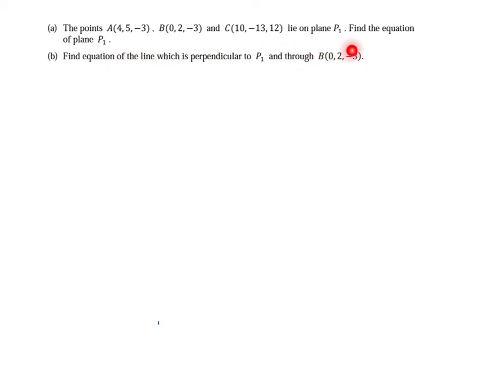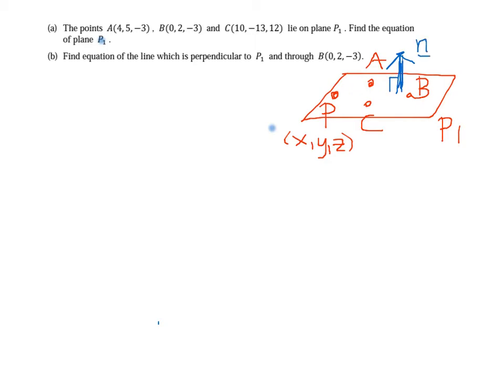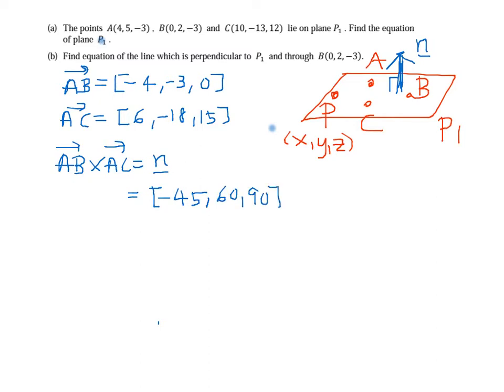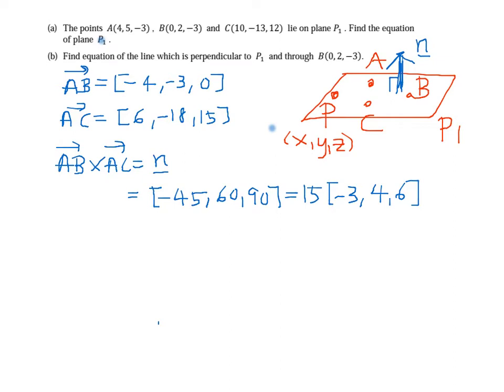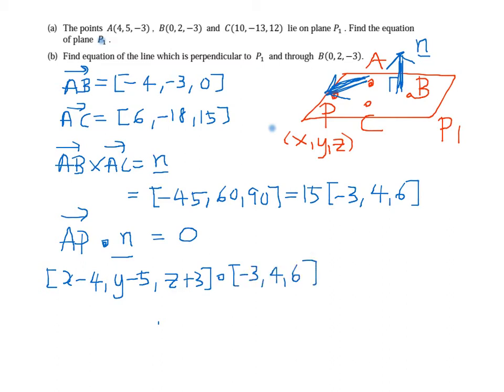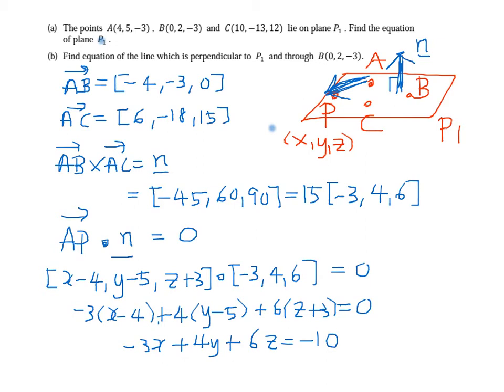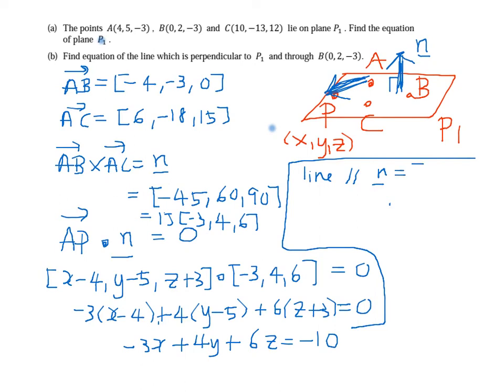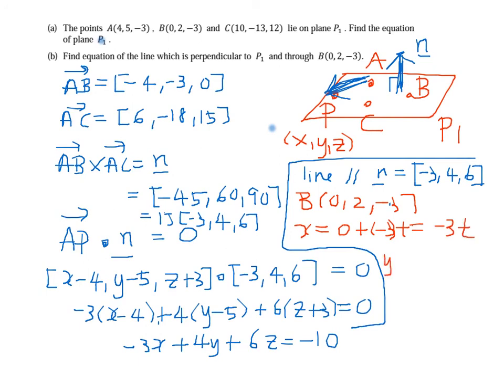CT3 Practice Problem 2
Worked solution of problem 2